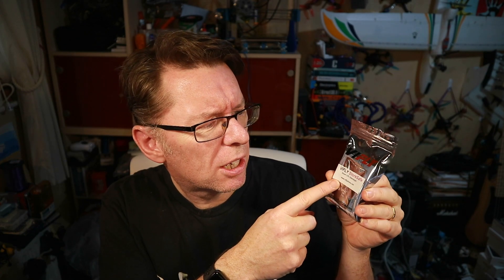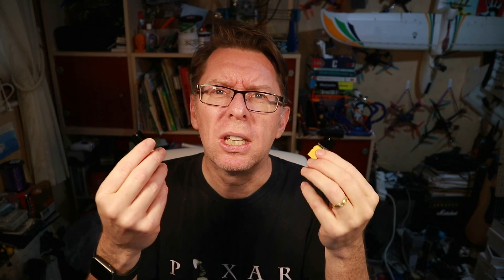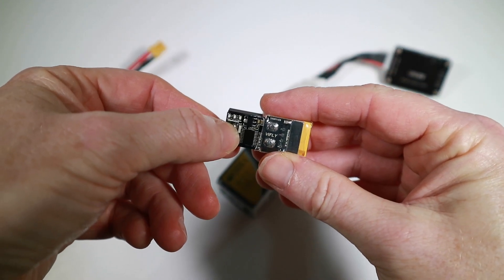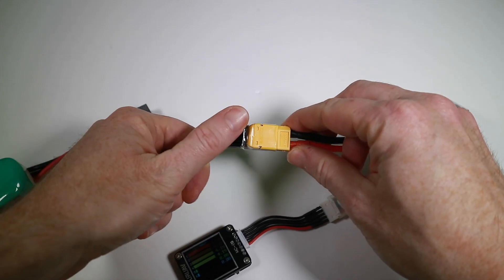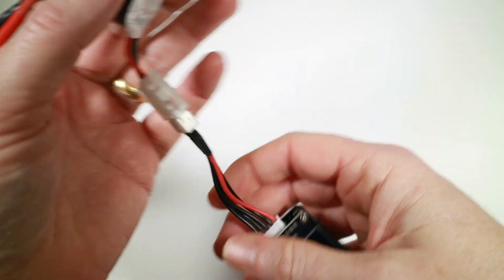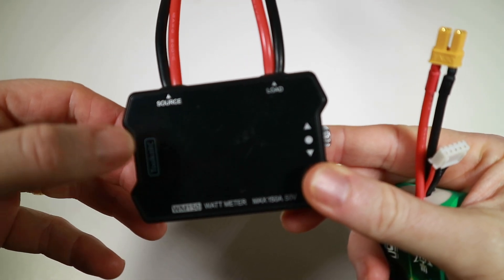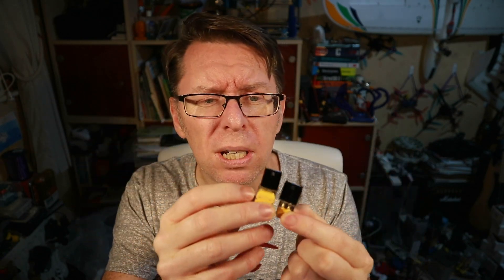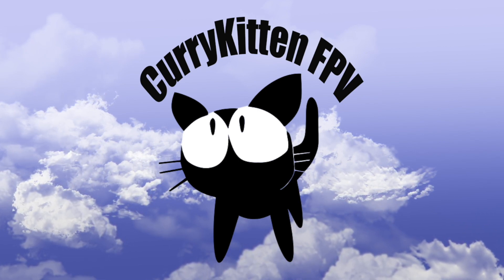ViFly StoreSafe, a standalone lipo discharger. Supplied by ViFly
Here's an interesting idea, a small little gadget to plug into your lipo to safely discharge them to storage.  Let's charge up some batteries and see how they perform.

XT30 Version
XT60 Version